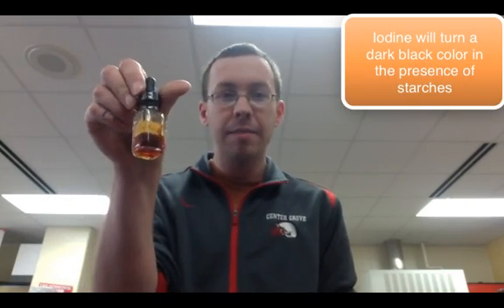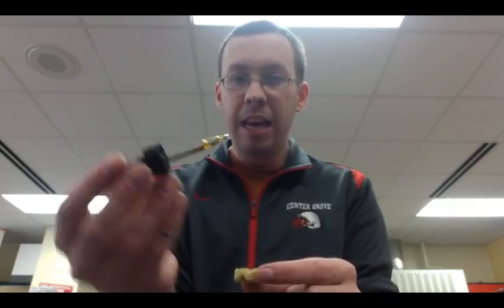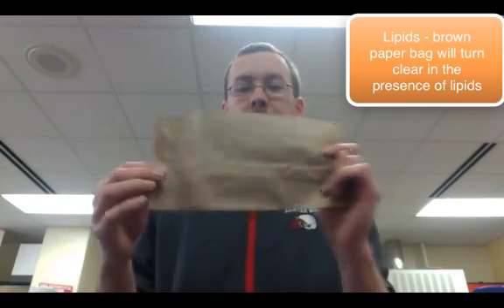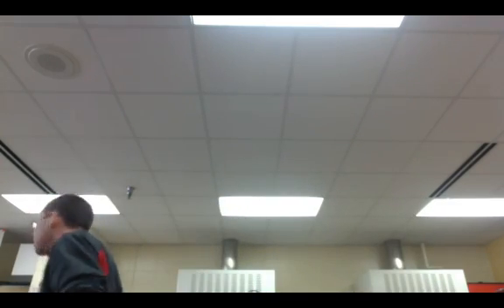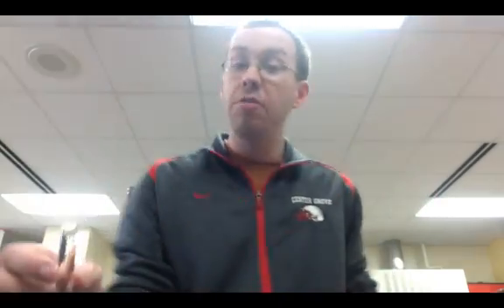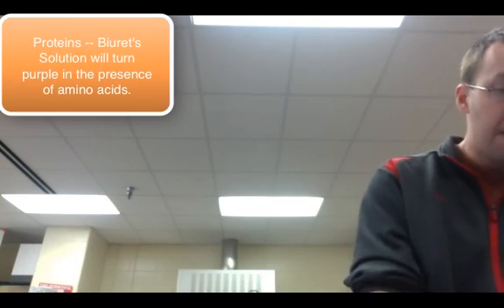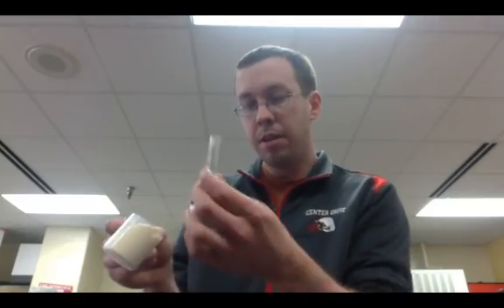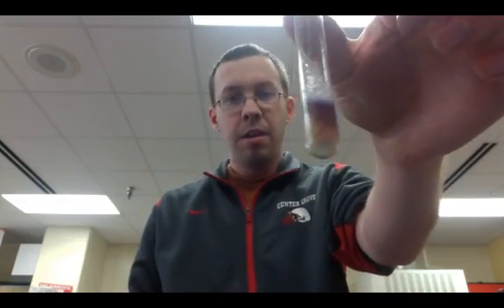Testing for Macromolecules